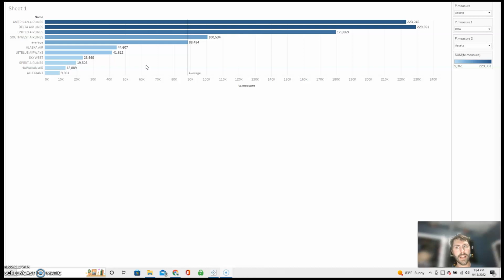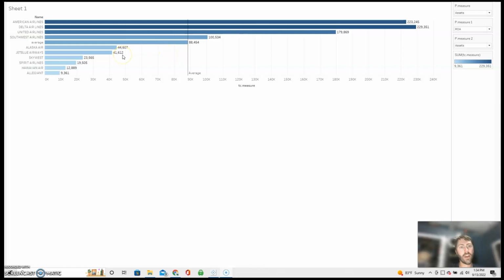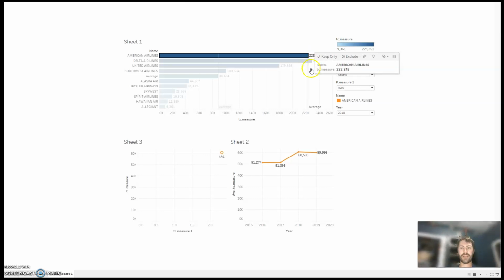Tableau Project Daniel Neely GEB 4890 2022